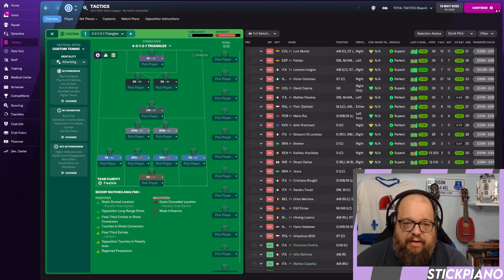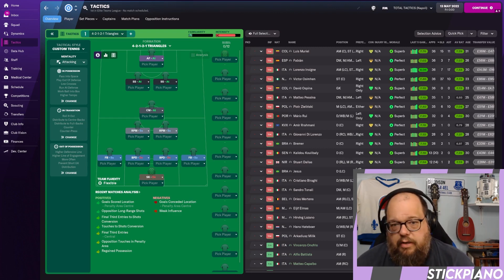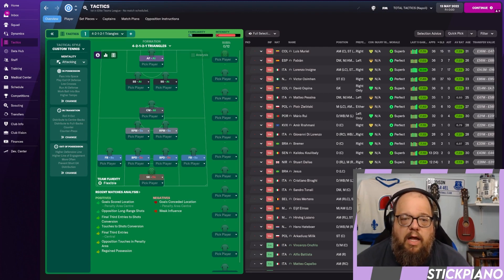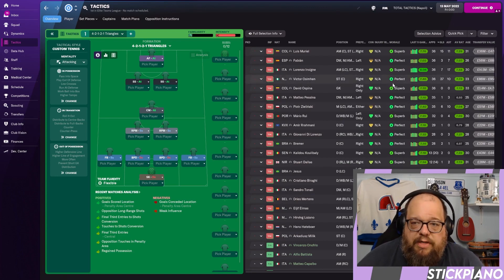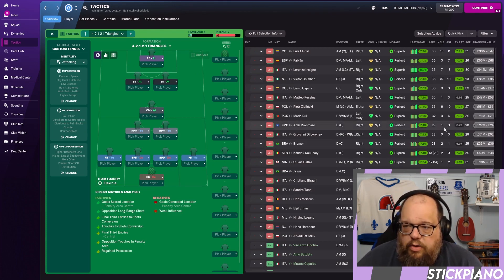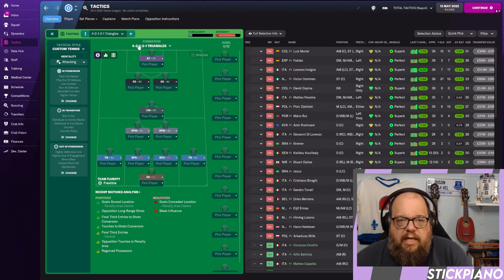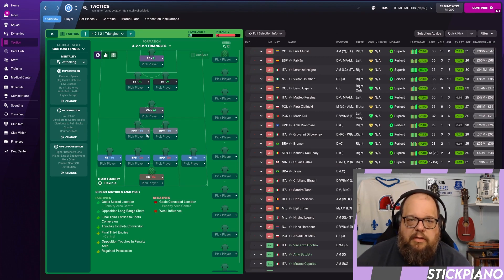Total Tactics | Test #8 | Defense Wins Championships | 4-2-1-2-1 | FM22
Narrow is BACK!  HotKocholate_Leclerc affectionately dubbed this tactic the DOUBLE DORITOS and it is easy to see why.  This is nacho ordinary narrow tactic.  I didn't know how this tactic would do when I essentially just threw two tactics together in a blender. The results surprised me, but I think I know why it did so well...

Total Tactics is a discord server and Football Manager 22 tactic testing database created by stickpiano, Bustthenet, Coin_Bird, and sngxunzh.

YOU CAN DOWNLOAD THE TACTIC ON THE TOTAL TACTIC DISCORD SERVER! Once you are a verified member, just navigate to tested-tactics-youtube and download this and other FM tactics to try from that channel or get the link to the tactics dropbox folder!

Special thanks to SNG for the the music!  Check them out on twitch above and twitter @sngxunzh!